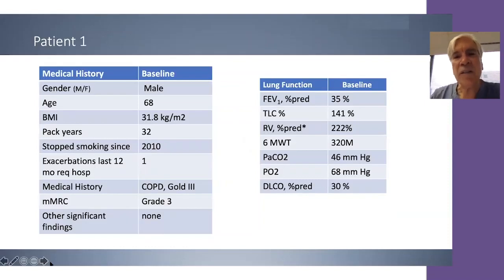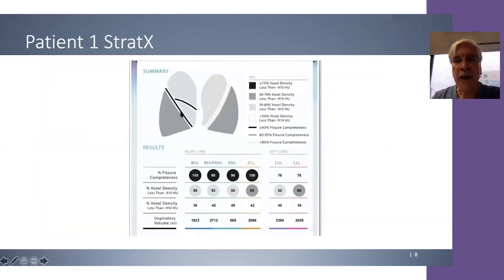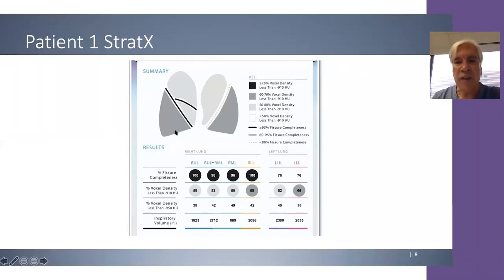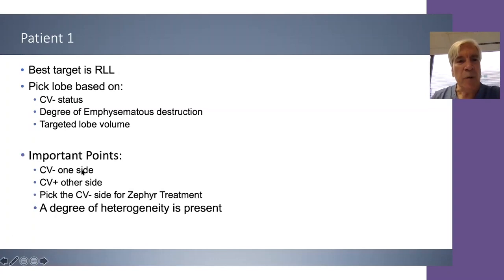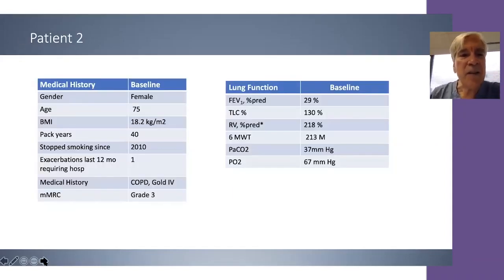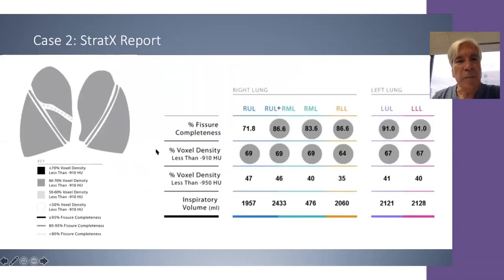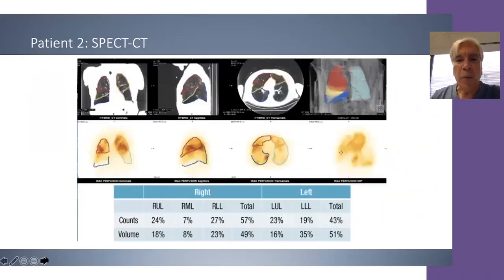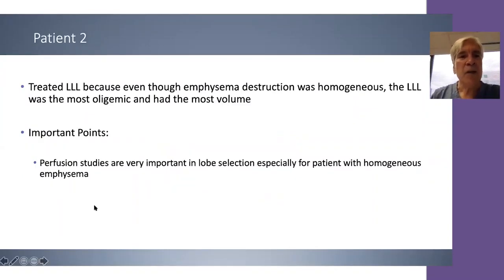Selecting Patients for Zephyr Endobronchial Valve Treatment